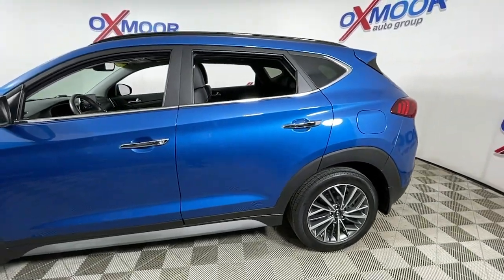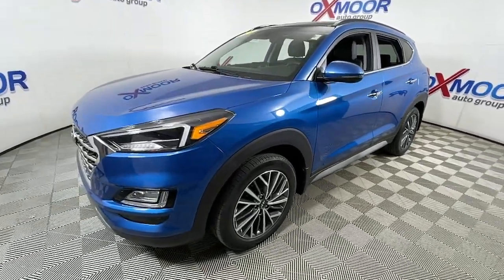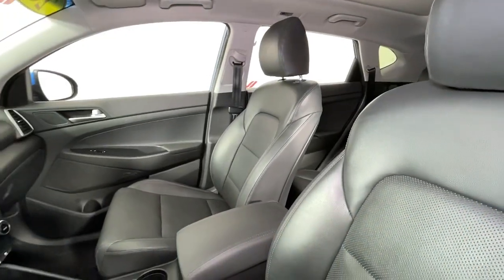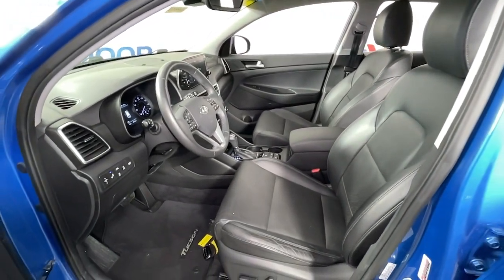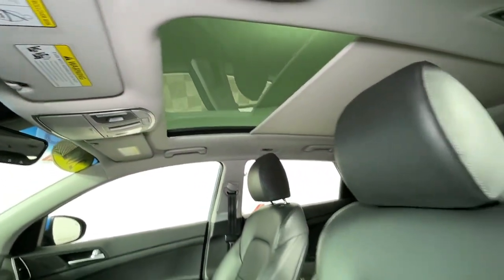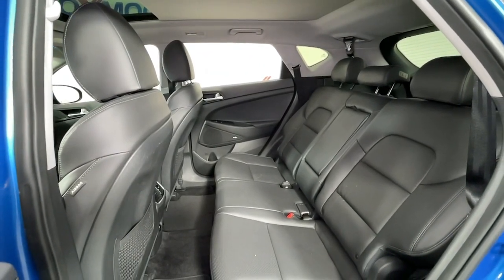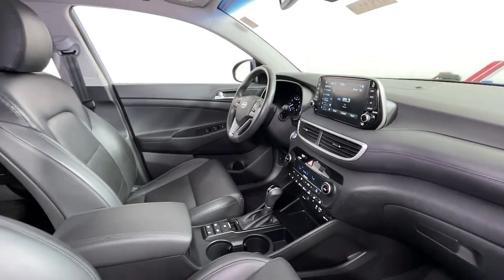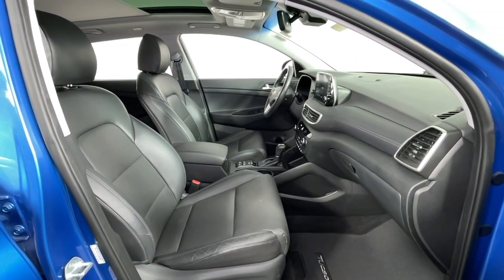2020 Hyundai Tucson at Oxmoor Hyundai | Louisville & Lexington, KY H14953A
Aqua Blue Used 2020 Hyundai Tucson available in Louisville, Kentucky at Oxmoor Hyundai. Servicing the Lexington, Elizabethtown, KY, New Albany, IN, Jeffersonville, IN area.

Oxmoor Hyundai
8107 Shelbyville Rd

Certified. Hyundai Tucson Ultimate Priced below KBB Fair Purchase Price! CARFAX One-Owner. ***THIS VEHICLE IS LOCATED AT OXMOOR HYUNDAI (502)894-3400***, Clean Carfax - 1 Owner, LOCAL TRADE!!, ***GREAT SERVICE HISTORY***, Tucson Ultimate, AWD, Aqua Blue, Black Leather, ABS brakes, Apple CarPlay & Android Auto, Exterior Parking Camera Rear, Heated & Ventilated Front Bucket Seats, Heated rear seats, Navigation System, Power Liftgate, Power moonroof. 6-Speed Automatic with Shiftronic 21/26 City/Highway MPG